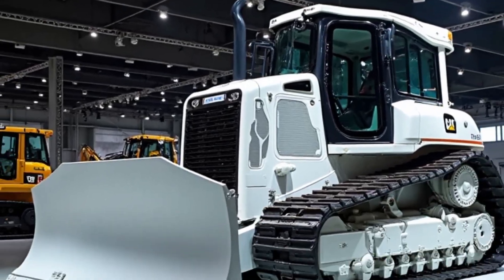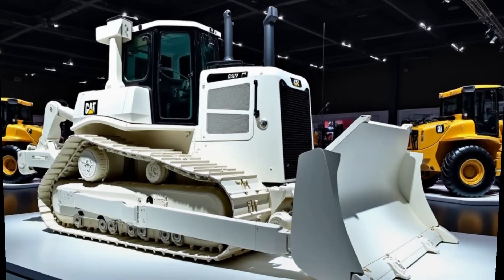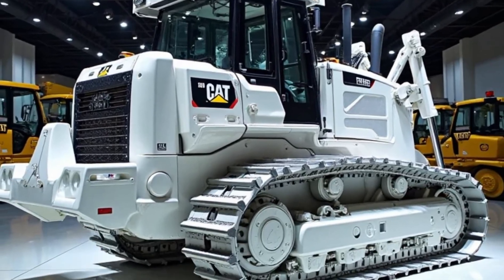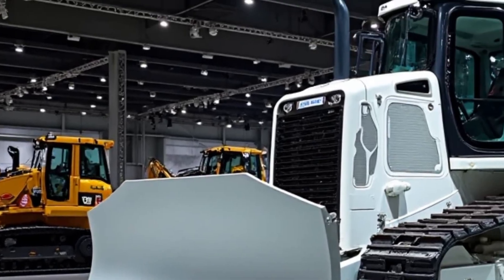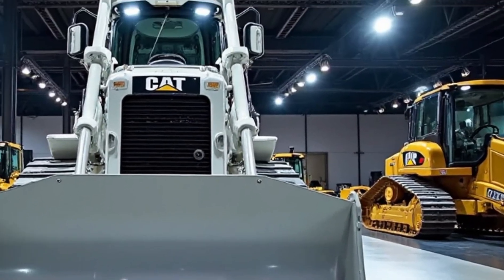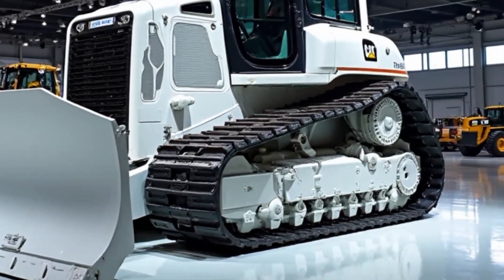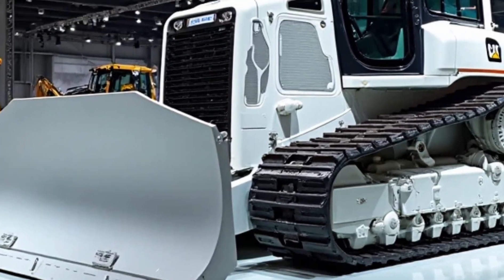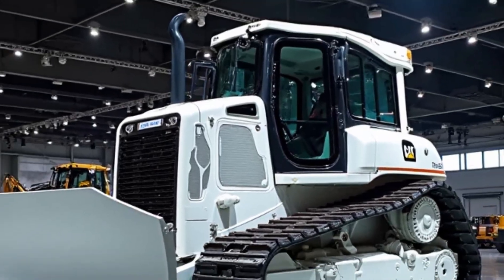2025 CAT D11 XE Bulldozer The Most Powerful Dozer Yet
Get ready to witness the power of the 2025 CAT D11 XE Bulldozer, Caterpillar's latest electric-drive dozer that is changing the game in heavy machinery! In this video, we explore its advanced features, performance specs, engine details, fuel efficiency, and cutting-edge technology. We’ll also cover the estimated price and whether this massive machine is worth the investment for industries like mining and construction.

If you’re a fan of heavy equipment, trucks, cars, or powerful machines, this video is a must-watch!

We also share details about the CAT D11 XE’s electric-drive system, its impressive fuel savings, and its futuristic cabin loaded with tech and comfort. You’ll get to know everything from blade capacity to operator safety.

Topics Covered:

2025 CAT D11 XE Bulldozer specs and features

Electric-drive system performance

Fuel efficiency and cost savings

Operator comfort and technology

Weight and blade capacity

Estimated price and cost breakdown

Usage in mining and construction industries